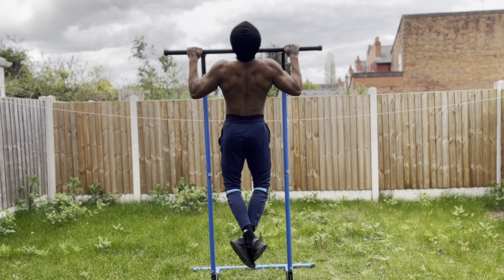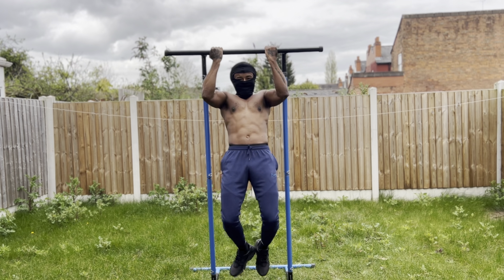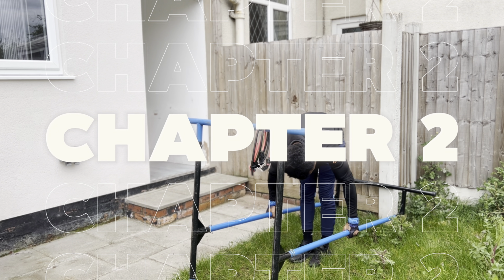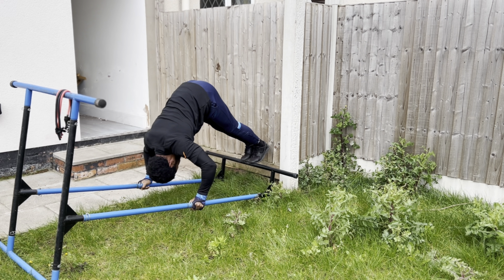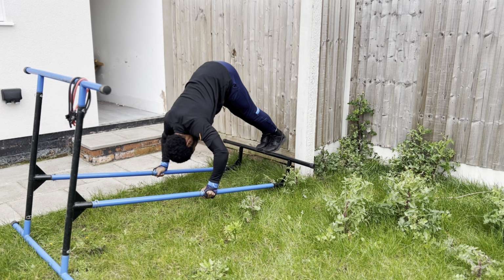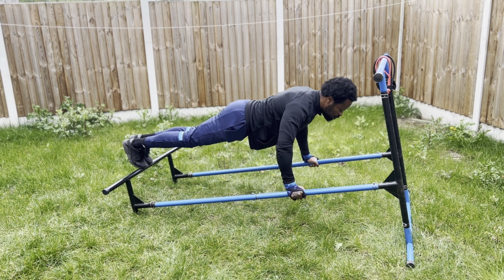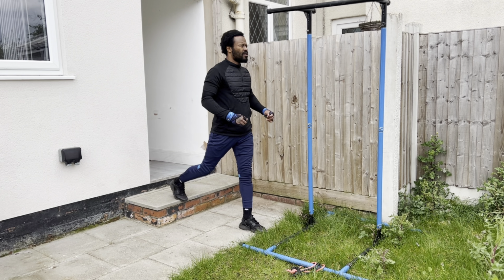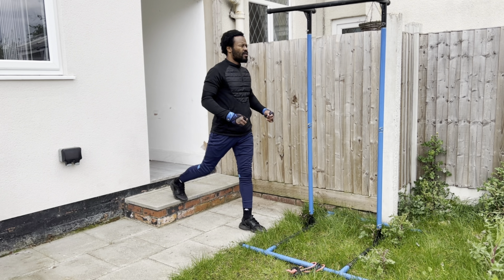Callisthenics for beginners HOME edition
Transform your body, transform your life - Join our fitness program today!!

⬇️ESSENTIAL FITNESS⬇️

Calisthenics PULLUP STATION:

Calisthenics paralletts:

Resistance bands:

Yoga mats:

Fitness tracker:

⬇️FEEL ALIVE⬇️

Lions mane :

Sea Moss:

⬇️ALKALINE WATER⬇️

Hydrogen water bottle:

Alkalinewater filter:

Pure Natural Water:

⬇️MORE ESSENTIALS⬇️

White Board (planning):

In the realm of fitness, there exists a powerful and accessible avenue for physical transformation and mental well-being: bodyweight training and calisthenics. Imagine a journey where your own body becomes the ultimate gym, and the only equipment you need is your determination and perseverance. With minimal to no gear, you can sculpt a stronger, leaner physique right in the comfort of your own home.

Picture this: a morning sun gently filtering through the curtains as you embark on your daily calisthenics routine. No need for cumbersome weights or complicated machinery – just you and the raw power of bodyweight exercises. Push-ups, pull-ups, squats, lunges, planks – the possibilities are endless. Each movement is a symphony of muscle engagement, orchestrated by your own body's resistance.

As you delve deeper into your workout, you'll discover the profound connection between physical exertion and mental clarity. With every rep, you release stress and tension, allowing your mind to soar freely. The rhythmic cadence of your breath synchronizes with the fluidity of your movements, creating a harmonious union of body and soul.

But the benefits extend far beyond the physical realm. Just as calisthenics strengthens your muscles, the timeless wisdom of the King James Version of the Bible nourishes your spirit. Its sacred verses serve as a beacon of guidance, illuminating the path to spiritual growth and enlightenment.

In the passages of the Bible, you find solace and strength, fortifying your resolve in the face of life's challenges. Like a wise mentor, its words inspire you to persevere, to strive for excellence in all facets of your being. Through prayer and reflection, you cultivate a profound sense of inner peace and contentment.

As you intertwine the disciplines of bodyweight training, calisthenics, and biblical wisdom, you embark on a transformative journey of self-discovery and empowerment. With each passing day, you become stronger, both physically and spiritually. Your body becomes a temple, a vessel for divine energy and vitality.

In the sanctuary of your home, amidst the sweat and exertion, you discover the true essence of holistic well-being. Body, mind, and soul unite in perfect harmony, creating a symphony of strength, resilience, and joy. And in this sacred union, you find the ultimate fulfillment – a life lived in alignment with your true purpose and potential.